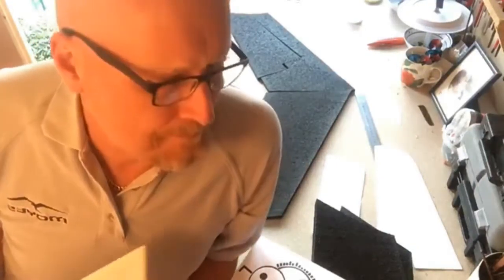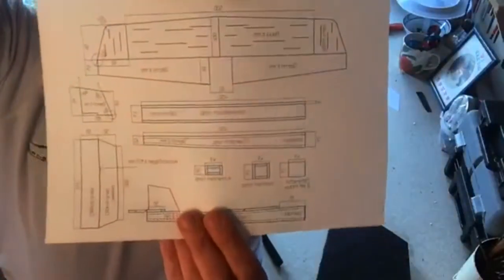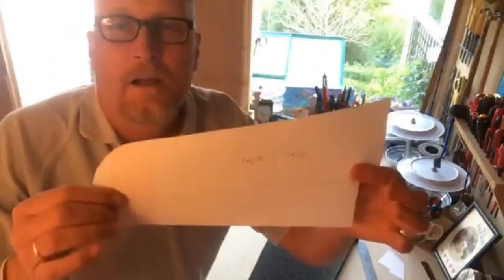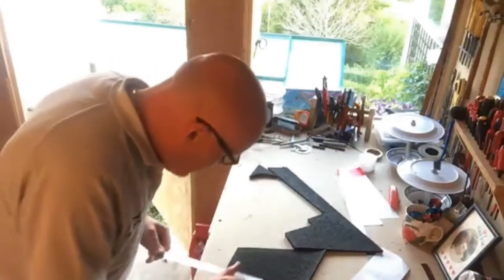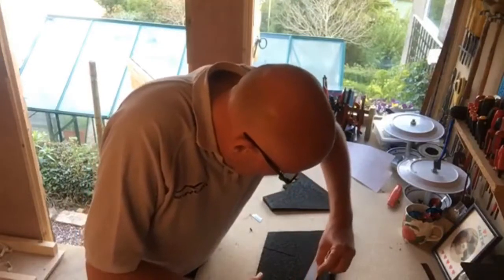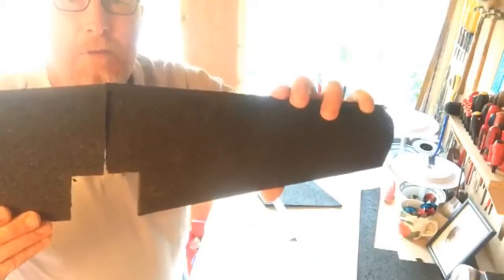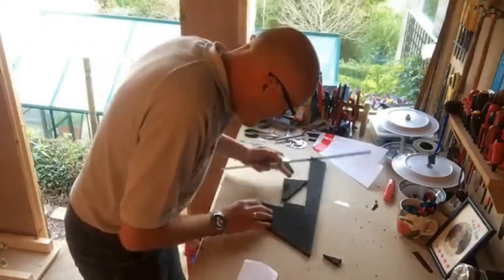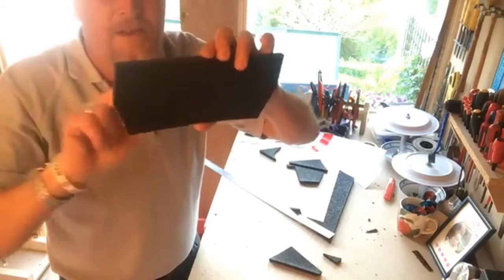The Black Krak project. Build an electric RC combat plane from scrap EPP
DAY ONE
Build an electric rc  combat plane from scrap EPP. Nick uses the scrap from his Soar ahead sailplanes Mamba to build a Black Krak
plans designed and supplied by Loet Wakkerman